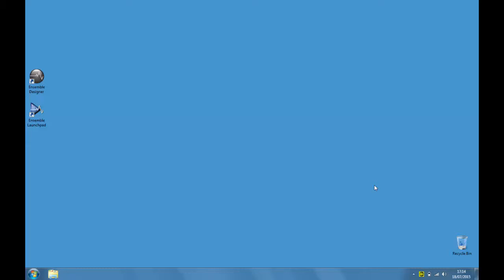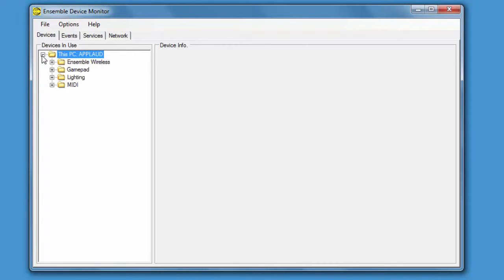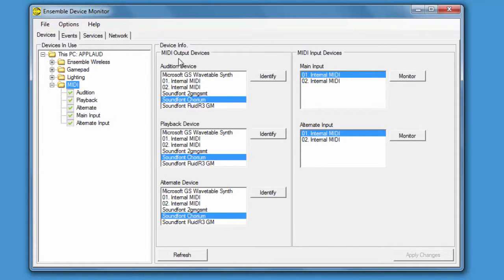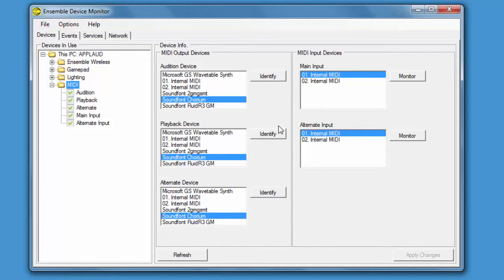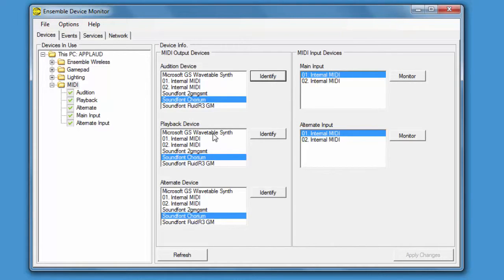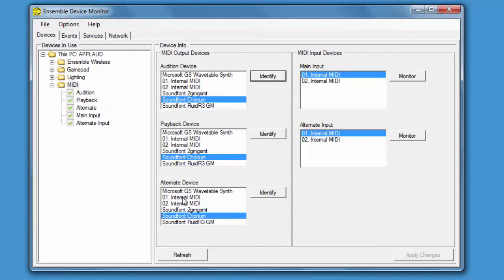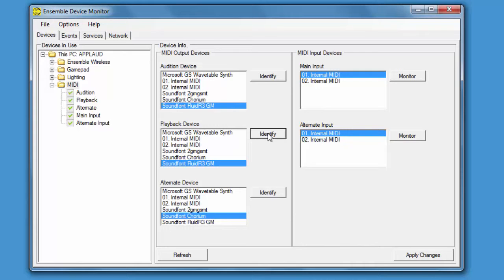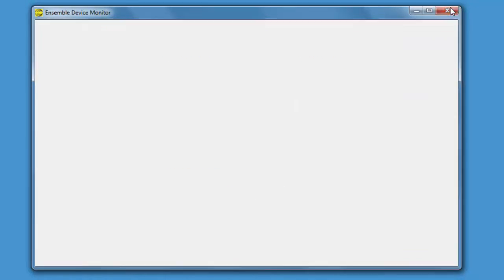Changing MIDI Output Device in Ensemble Designer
Changing the MIDI Output device on Ensemble using Device Monitor.

You can route the MIDI Output from Ensemble to other music software using virtual MIDI cables (like LoopBe); to external MIDI sound modules via standard USB interfaces; or to sound font synths.